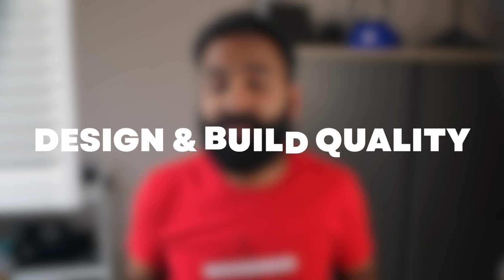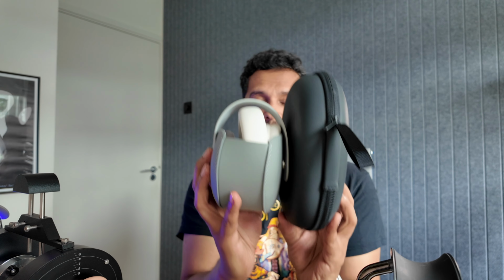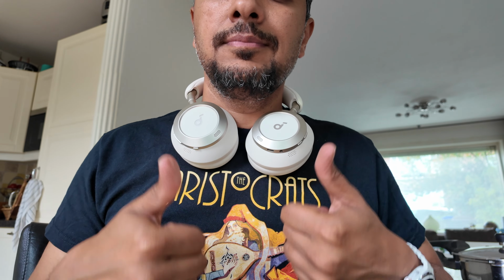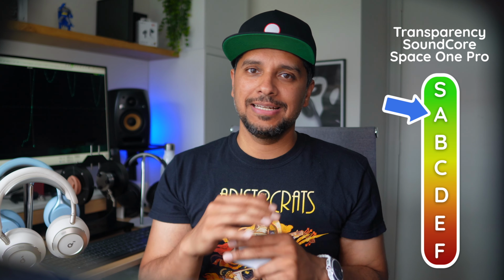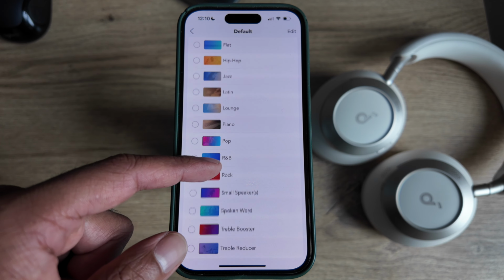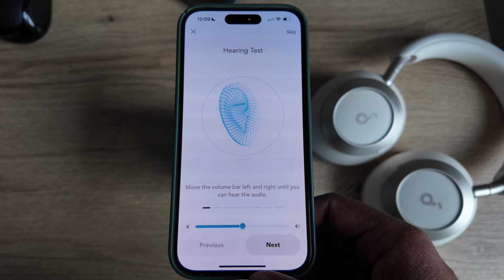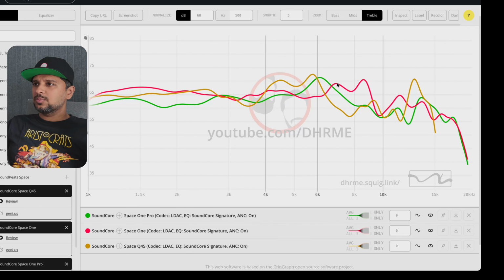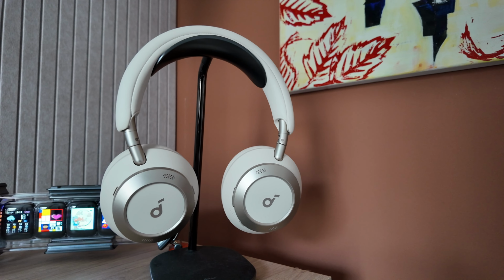The Curious Case of the Soundcore Space One Pro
SoundCore’s top-of-the-line Space One Pro is here! And.. we’re confused!
How does it do against our much-loved Space Q45? Or our less loved Space One?

Code 'UNFOLDTOGO' valid until September 26th, 11:59 PM (EST) for the free case.

00:00 Design and Build Quality
03:34 Comfort & Fit
04:46 ANC & Transparency
06:55 Phone Calls
10:06 Sound Quality
14:38 Extra Features
15:09 The Confusing Lineup